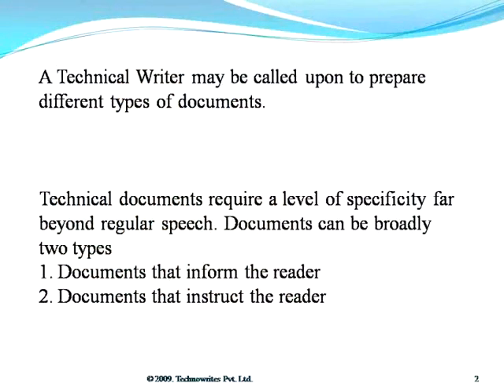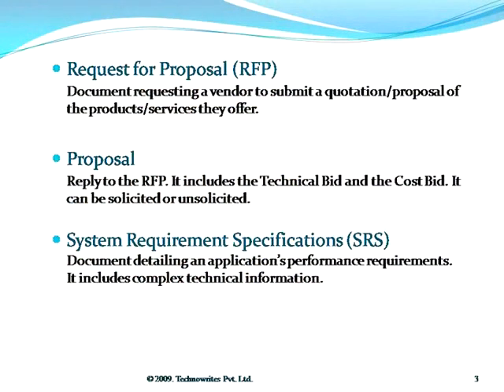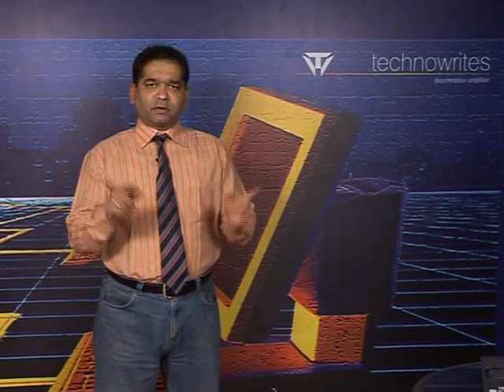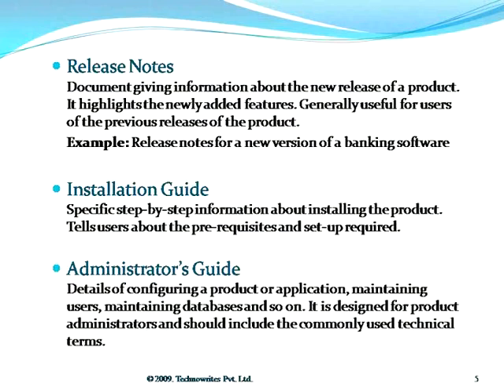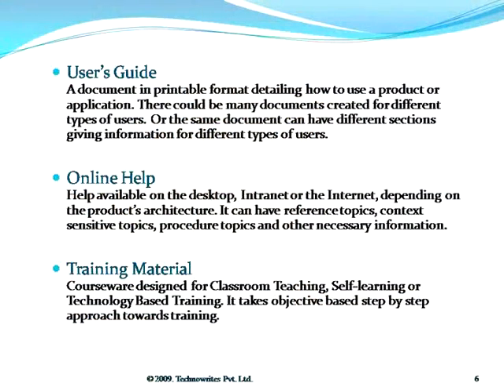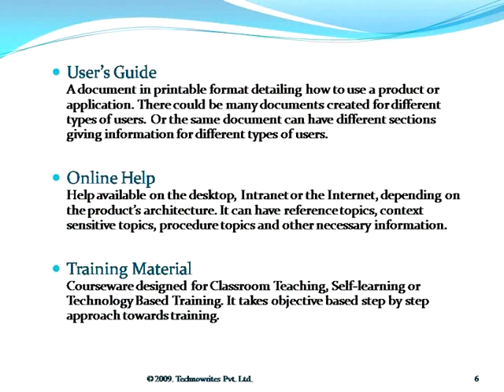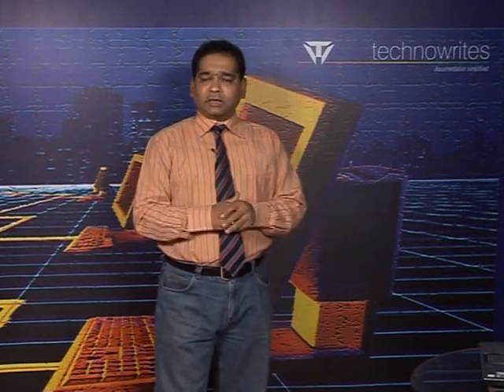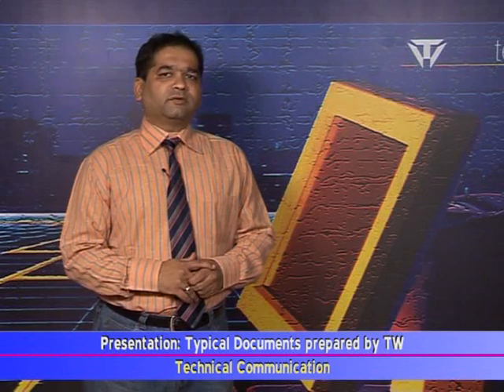7 Typical Documents prepared by Technical Writer